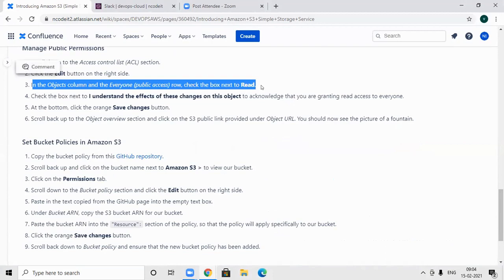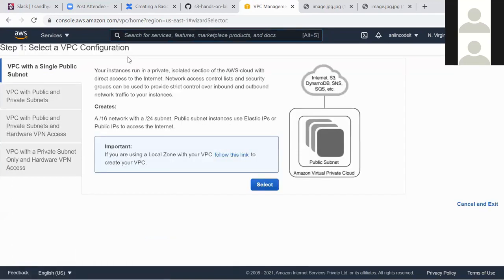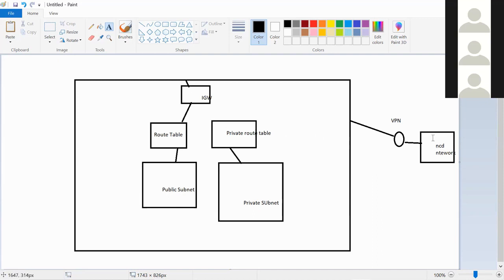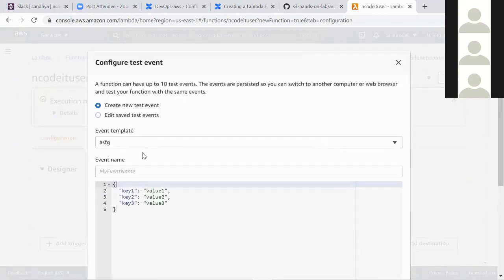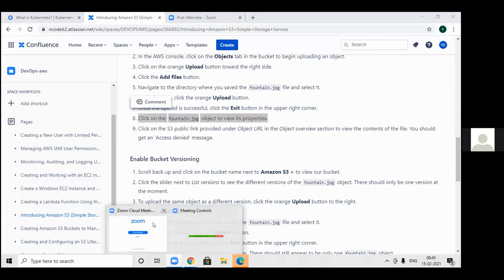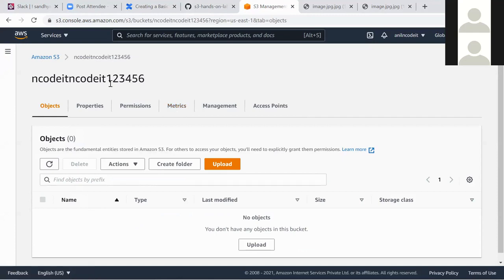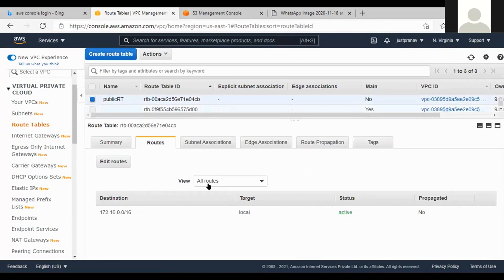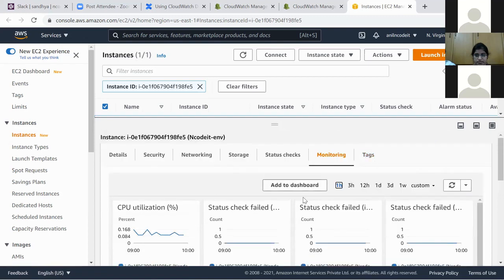DevOps and AWS class day 15 of 25